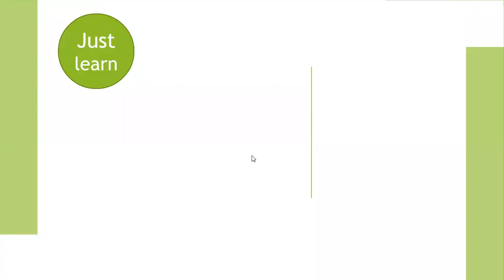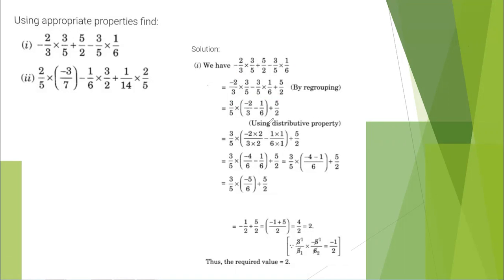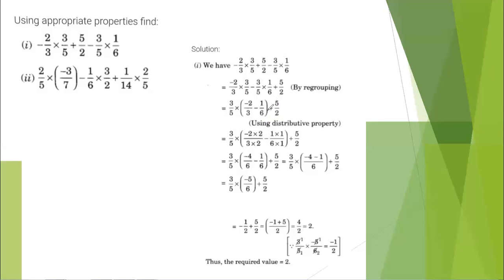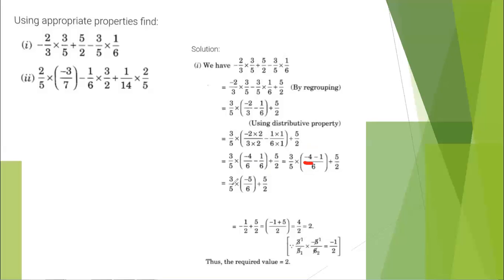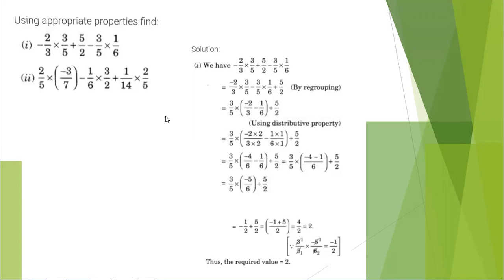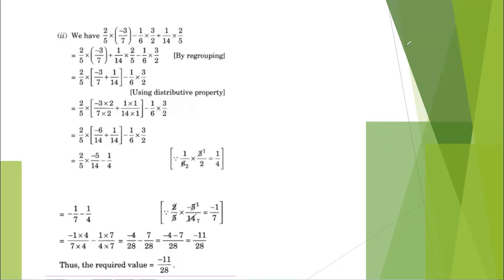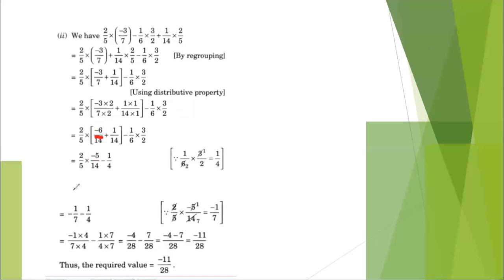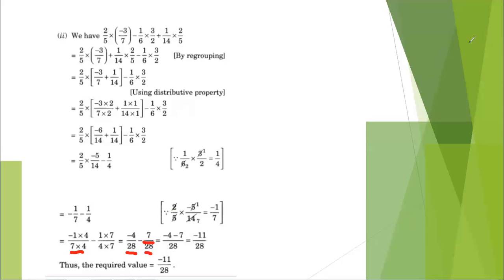Rational Numbers (8 CBSE) EX 1.1 Question 1 ( In English)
8th class CBSE Math's exercise problem solution.